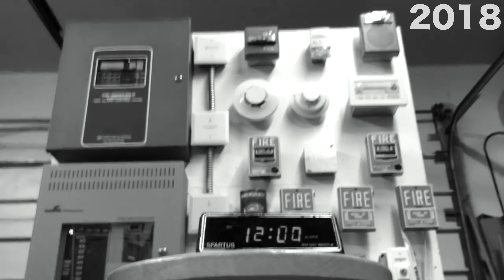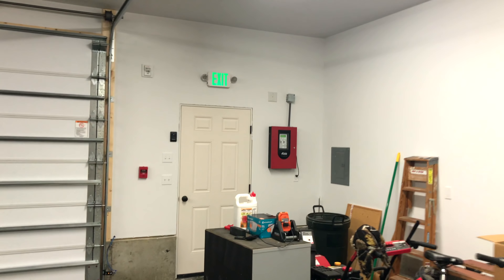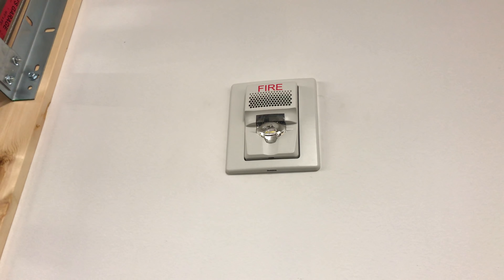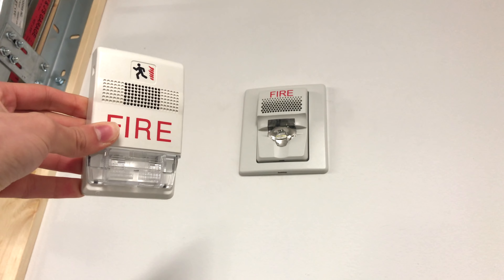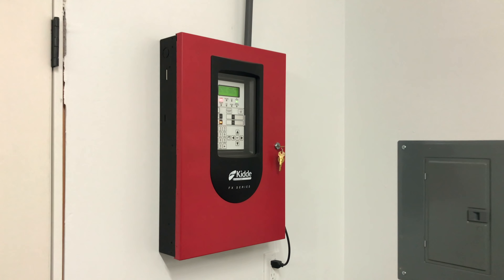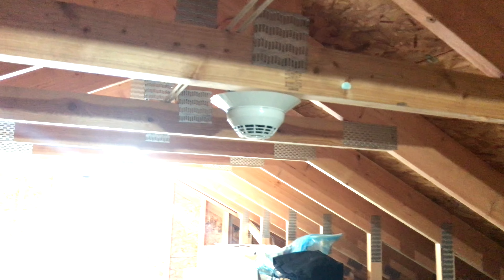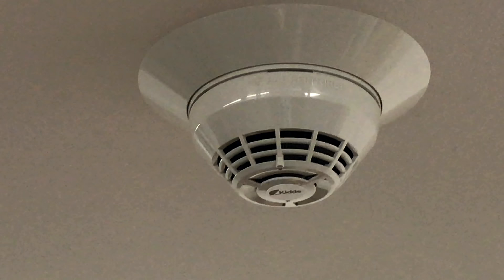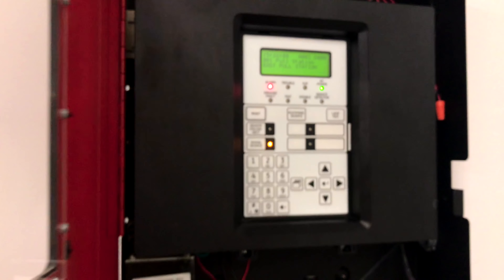NEW S.E.R. System Test 1!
Happy New Years! Suprise!

I would like to thank the companies Kidde & Edwards for funding the devices on this system. Although this is not officially a paid sponsorship, I'd recommend their products any day.

12/29/2020 UPDATE